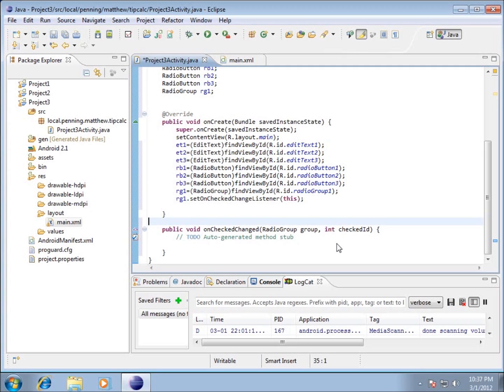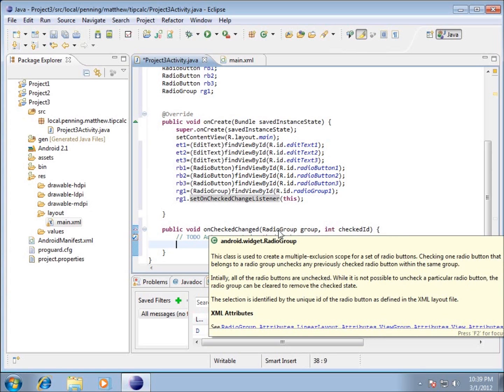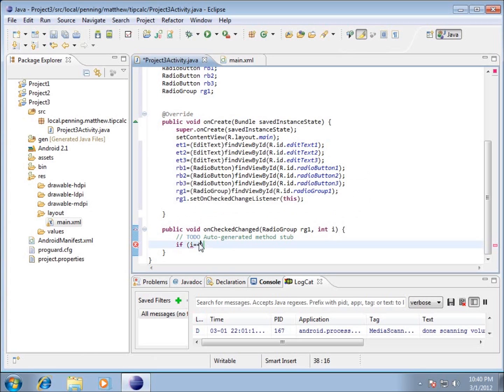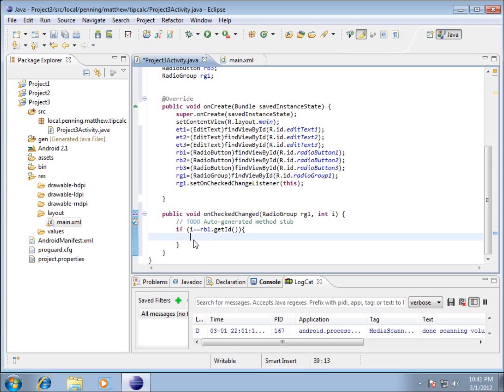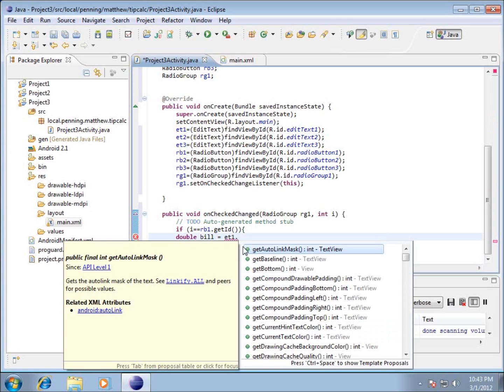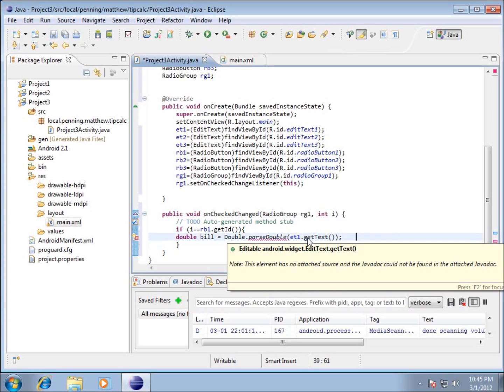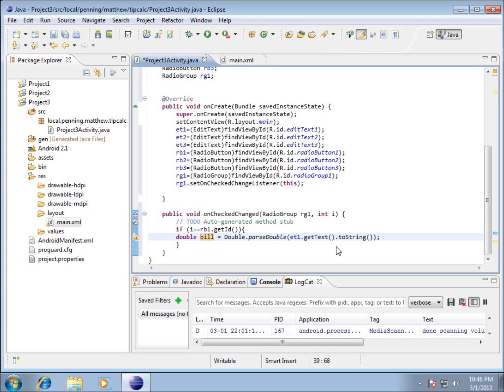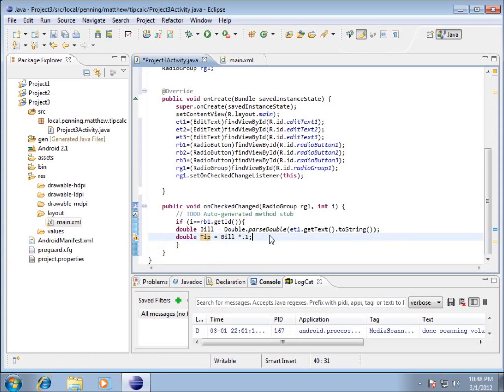Android: Project 3(v5) - Working with Doubles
In this video I use the Double data type to work with the value that is entered into the EditText field and perform some math calculations on it. To get the value within the EditText I have to convert it to a string and then convert it to a double.

This video is part of a series on Android Development. This Android Development series is designed to teach both current and new programmers development techniques for Android in a step-by-step guided approach.